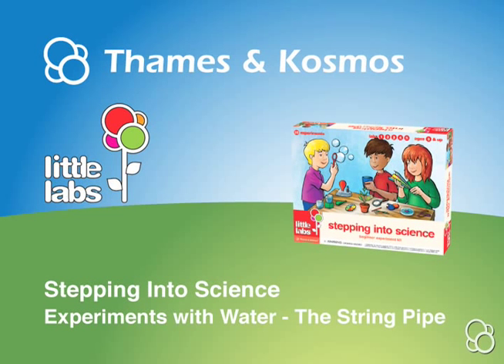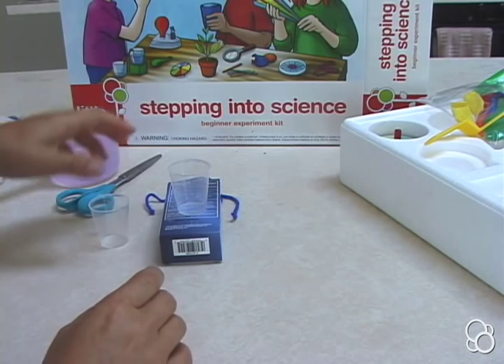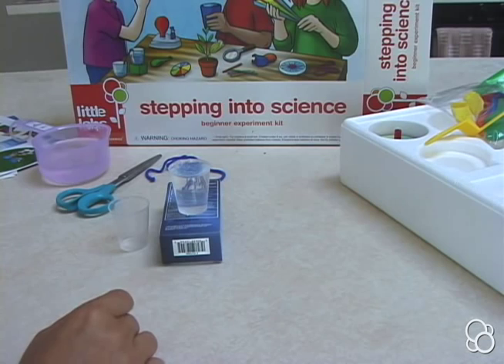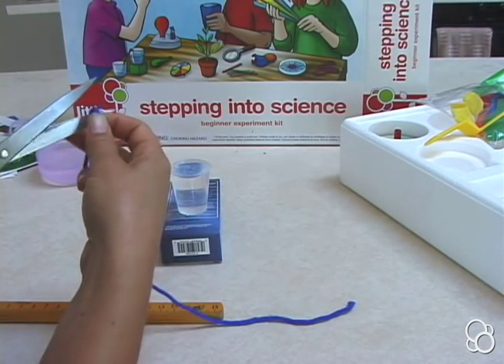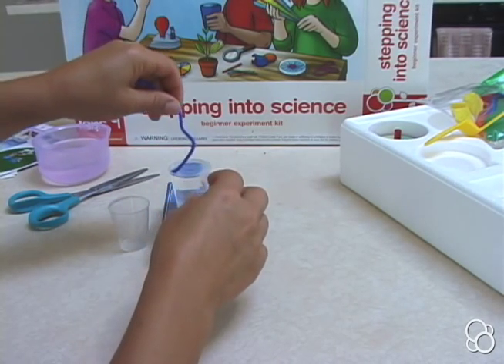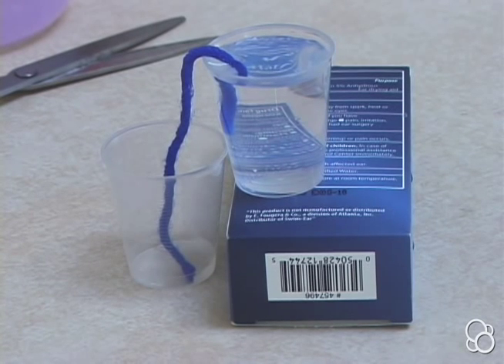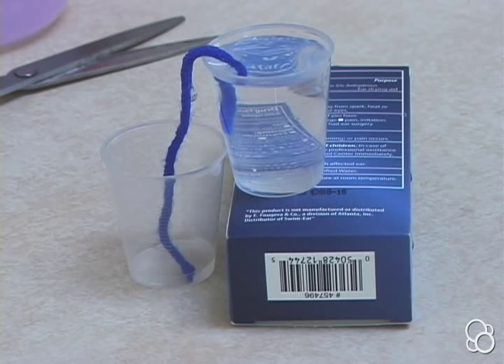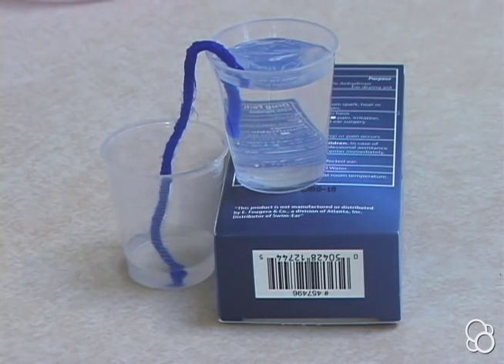Stepping Into Science: Experiments with Water - The String Pipe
Learn how to make The String Pipe - one of the Experiments with Air from the Stepping Into Science kit!